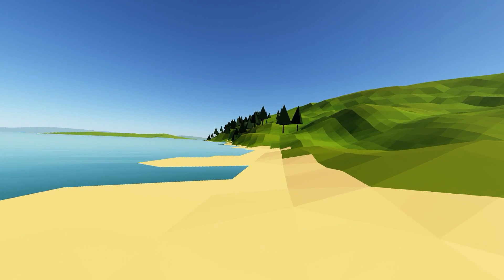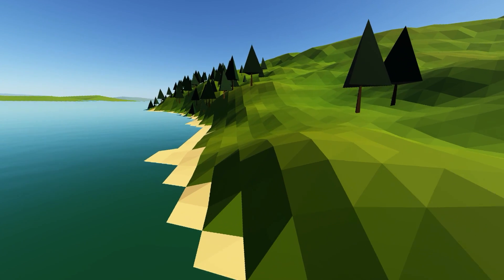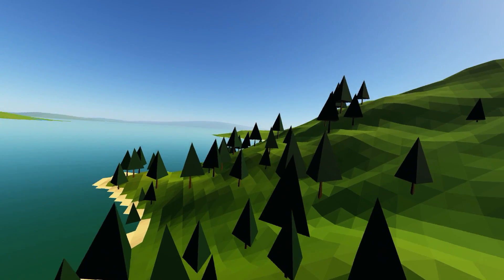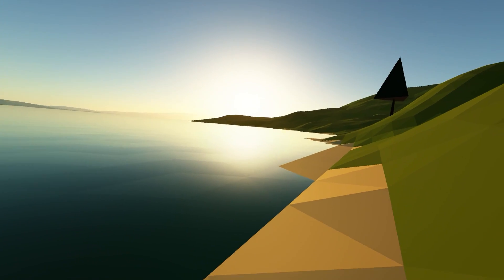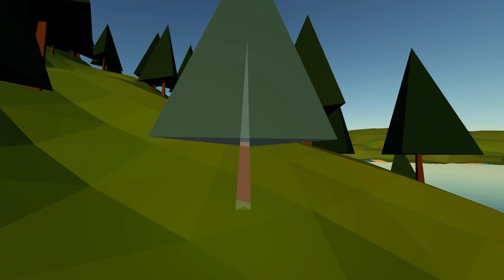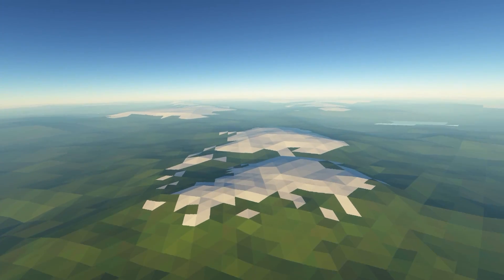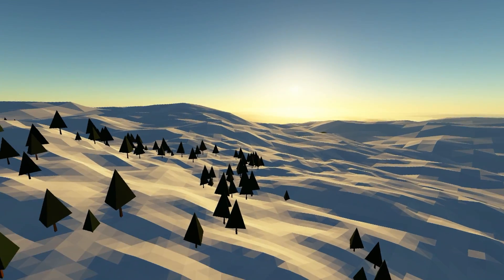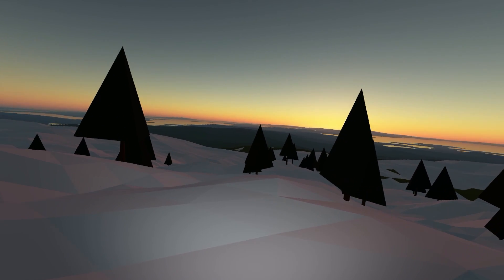World Project Devblog #6 - Oculus DK2 VR at 75fps!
World Project is a work in progress game for Mac and PC made by one guy (me). It features a huge procedurally generated world larger than planet earth, and is designed to be experienced in VR, with support for the Oculus Rift, though it will also support non-VR play.

In this video I show the latest progress, how the world looks in virtual reality and talk about some of the issues I have overcome to support VR and the Oculus Rift DK2.